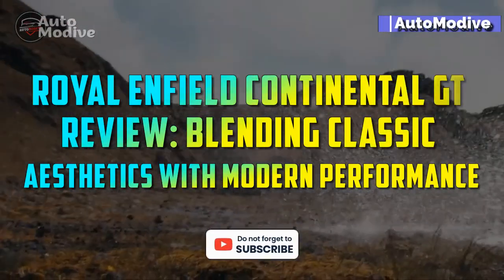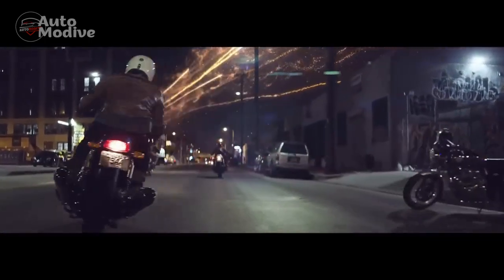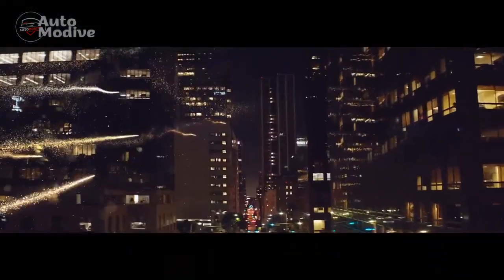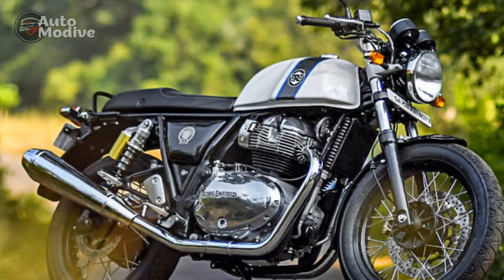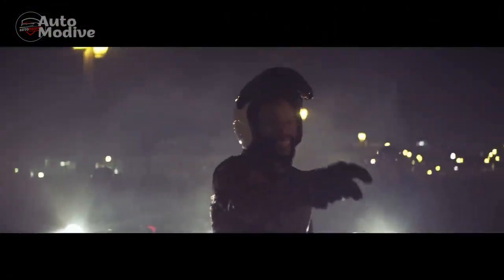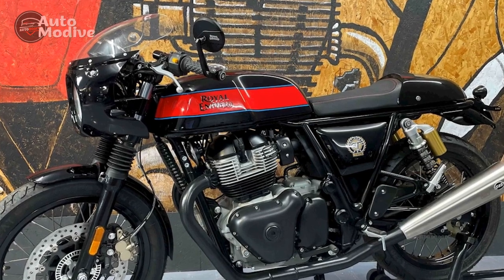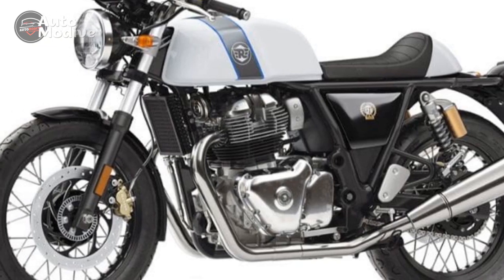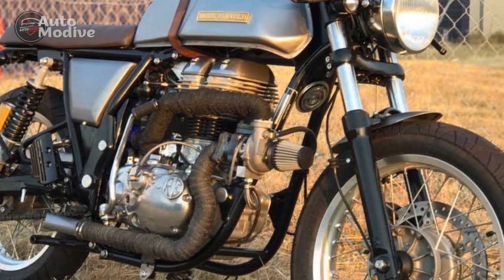Royal Enfield Continental GT Review, Blending Classic Aesthetics with Modern Performance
1. We use trusted media sources in loading news and narrative content that we provide, in order to maintain accuracy and facts. We also include sources as references. please visit the sites we provide for more in-depth information related to the information or discussion we raise.

2. The material we use in making this video, is free and non-copyrighted content, or Creative Commons content, with fair use of content. If there is a problem or material that we use in the video in this channel, or there is a discussion about future business.

Thanks,